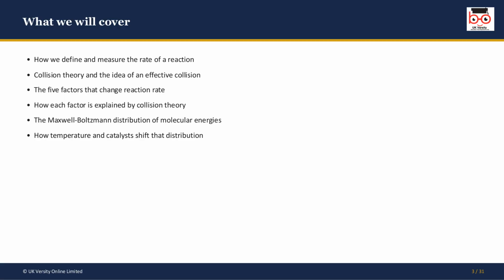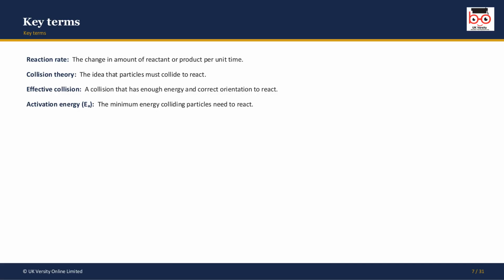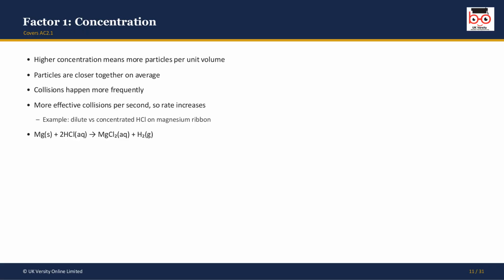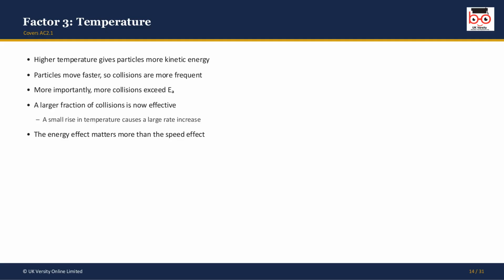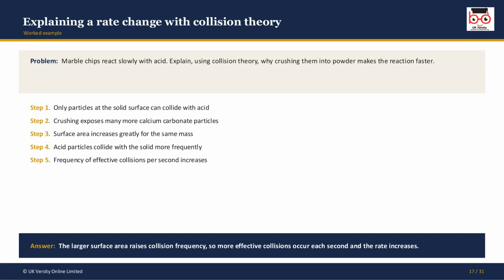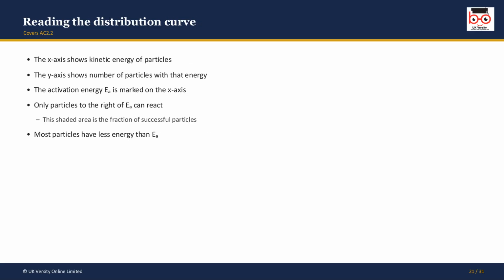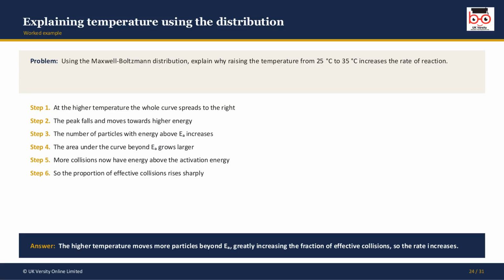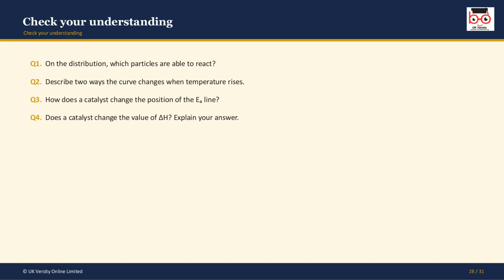LO2 - Core_Principles_of_Chemistry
"Reaction Rates — explained clearly for the Ascentis Access to HE Diploma in Engineering Science from UK Versity.

Module: Core Principles of Chemistry
LO2: Reaction Rates

In this video you'll learn:
• What affects the rate of a reaction
• Collision theory
• Catalysts and activation energy
• Measuring reaction rate